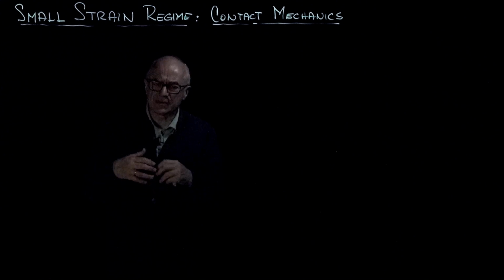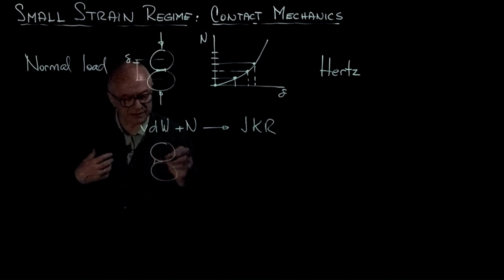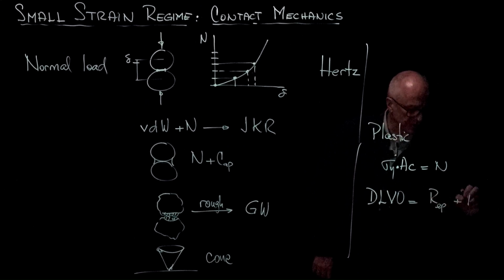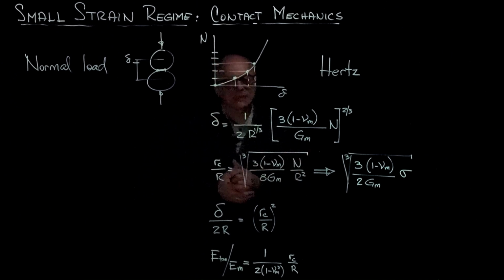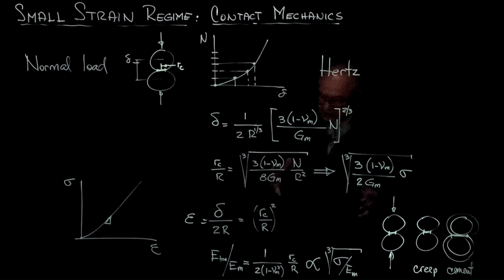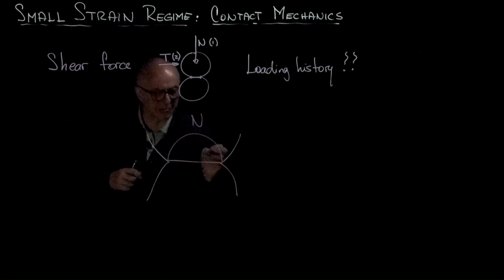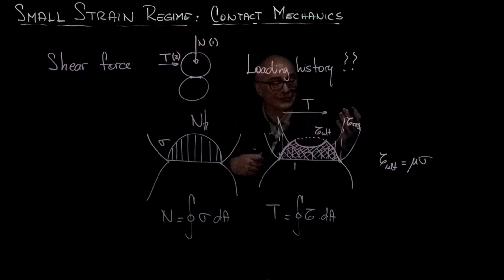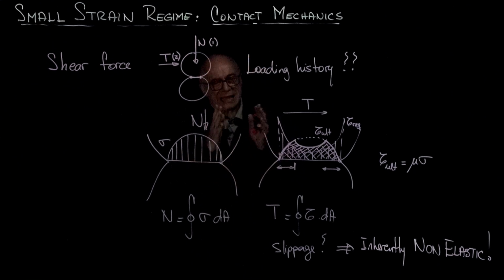3.5 Small-Strain Soil Deformation: It’s All About Contact Mechanics [ENG][한국어]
At small strain, particles do not exchange neighbors and all deformation happens at the contacts, so contact mechanics determines stiffness.
For smooth spheres, Hertzian contact makes tangential stiffness scale with the cube root of stress; contacts are nonlinear and slip under shear, so soils are inherently nonlinear and non-elastic.

Chapters:
00:00 Small-strain stiffness: Hertzian contact
02:51 Van der Waals (JKR) and capillary attraction
04:22 Roughness (GW theory), cone, yielding contacts
06:25 DLVO: soils are inherently nonlinear
08:28 Hertz equations: 2/3 power, cube root
11:17 Tangential stiffness: creep and cementation
14:22 Shear load applied at the contact
16:48 Slippage at the edges of the contact
19:08 Non-elastic contacts, hysteresis, take-home